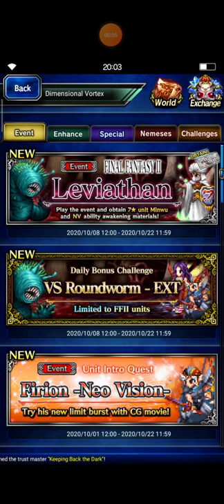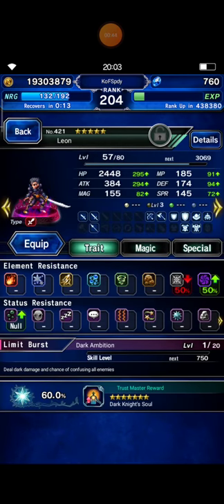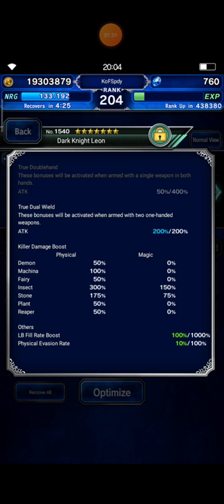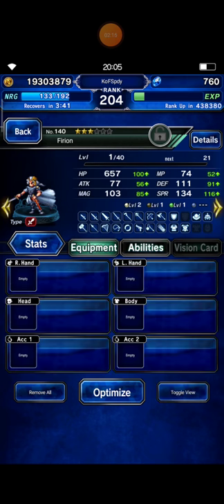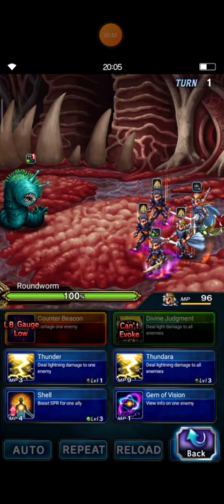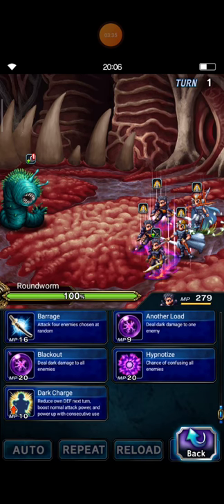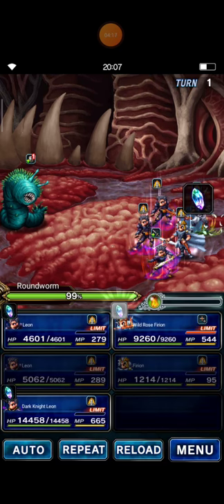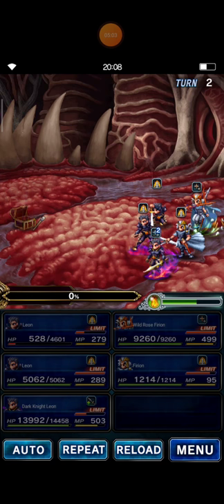FFBE vs. Roundworm EXT - OTK Simple Guide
Hi, everyone.
I know that this event is easy for veteran players, so I'm here just want to share my strategy to newcomer friends. I hope you guys enjoy this weekly event.

Thanks in advance for watching this video.
Enjoy your game ^^